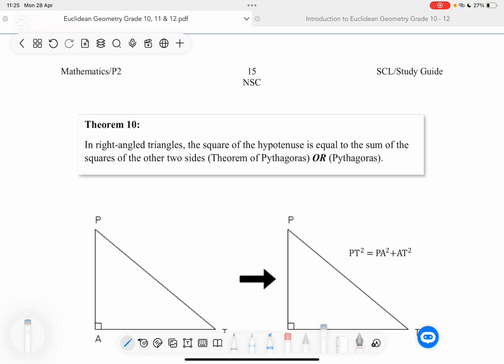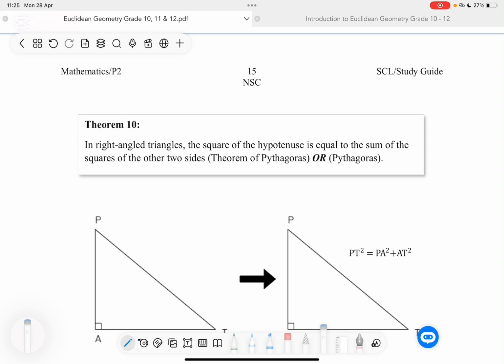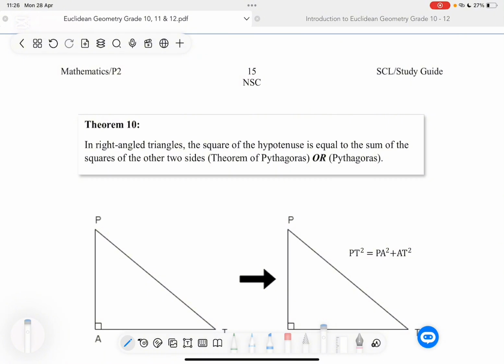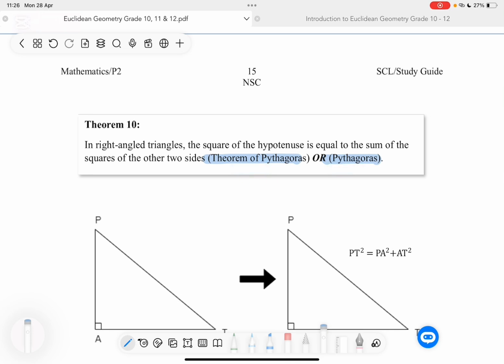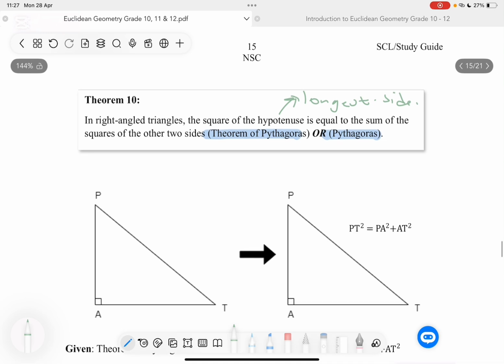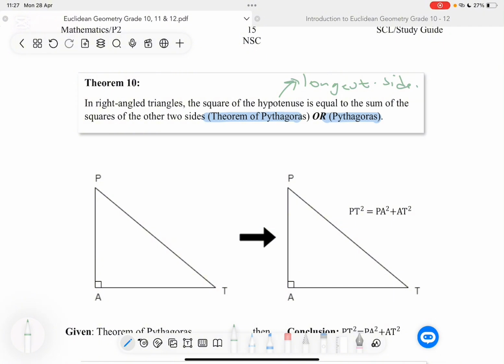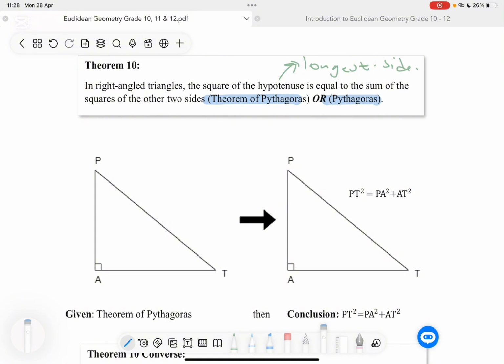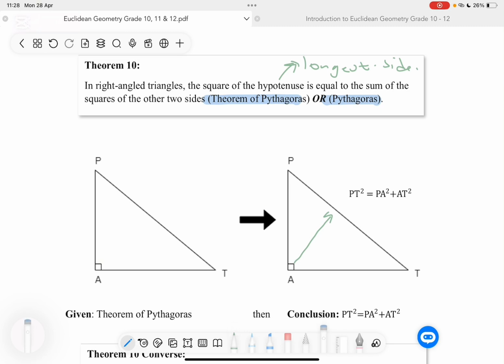Grade 10 | Grade 11 | Grade 12 | Euclidean Geometry 21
Euclidean Geometry begins with definitions and constructions of postulates and theorems (propositions) that were originally published in Euclid’s 13 books. Theorem 10 is a proposition of the Pythagorean Theorem.